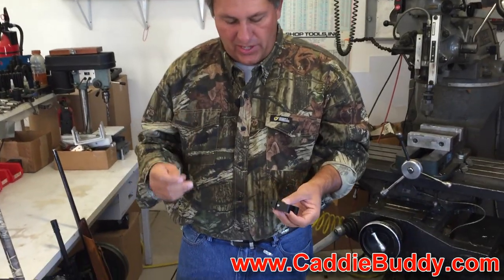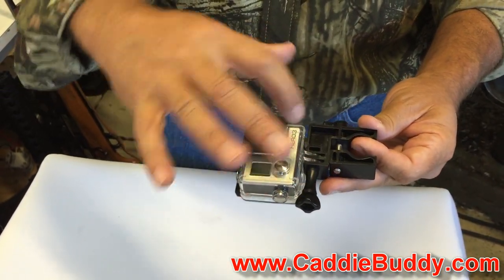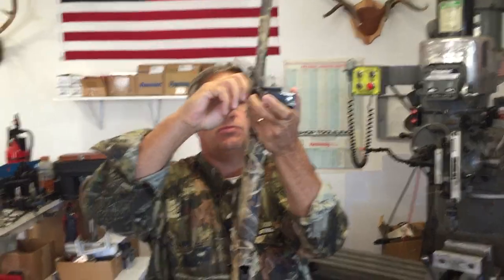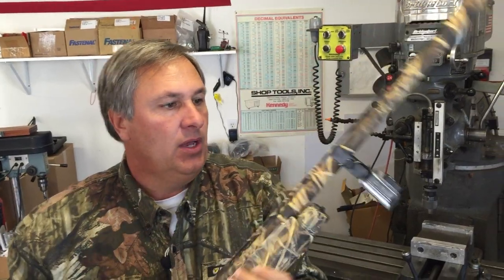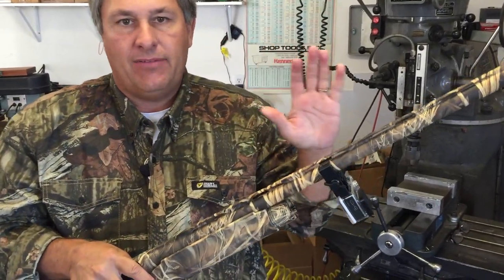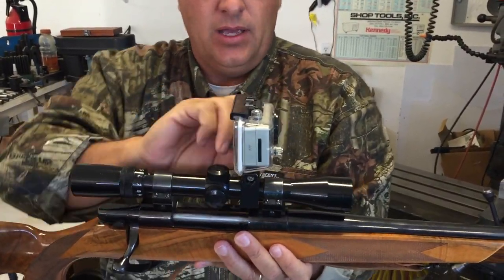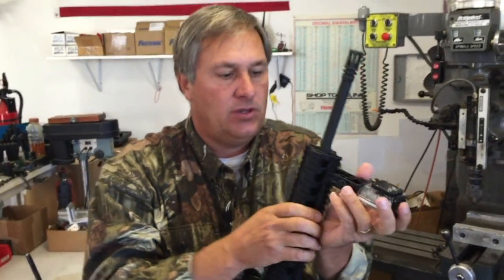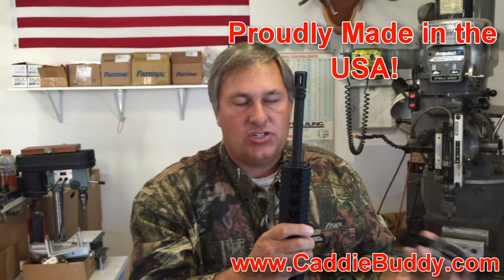GoPro Gun Mount! Works with Shotguns and Rifles.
GoPro Shotgun and Rifle Mount. On and off in seconds. Won't move during recoil! Will mount on any Barrel, Scopes or Picatinny Rail.  Fits all Gages and Calibers